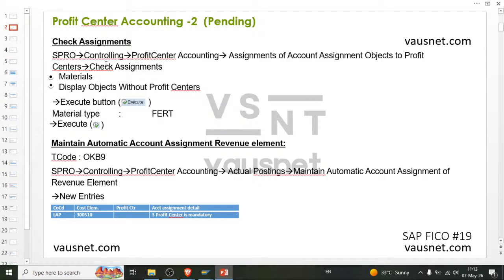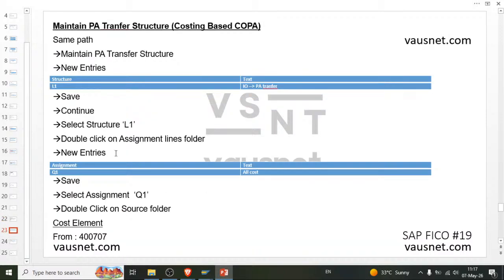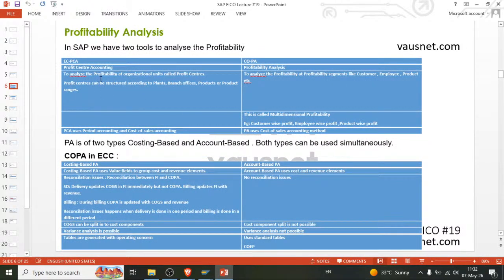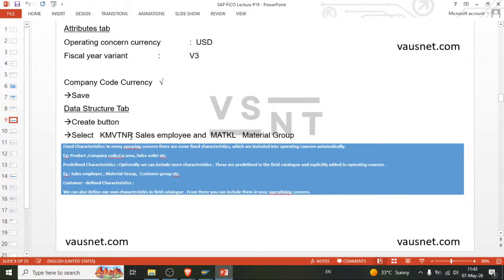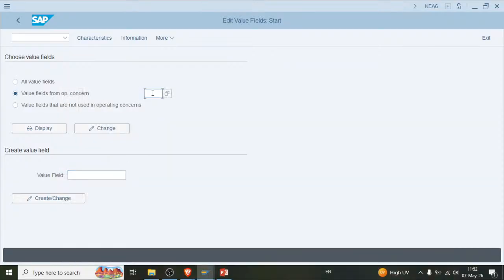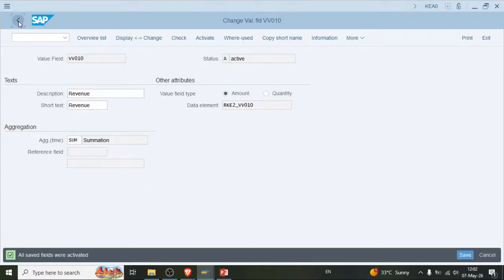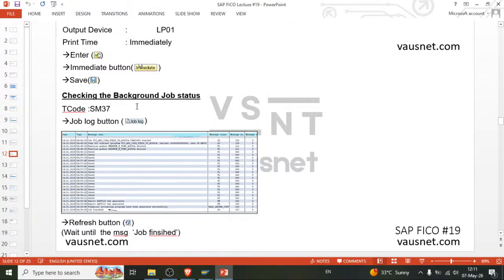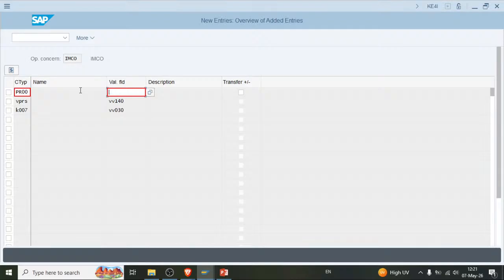SAP FICO Lecture #19 - COPA, Sales Invoice Posting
Learn complete  SAP FICO with VAUSNET